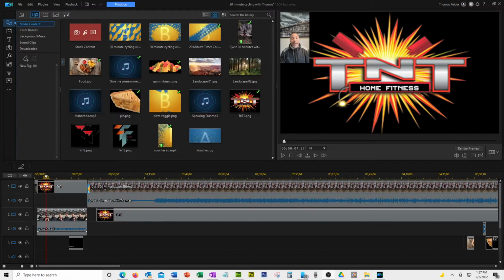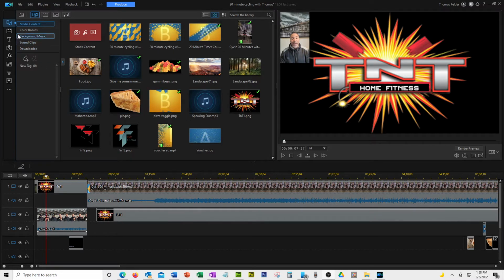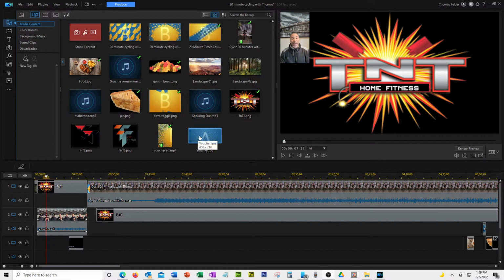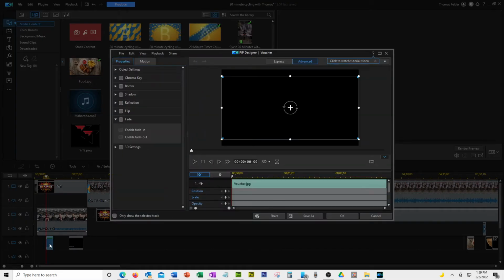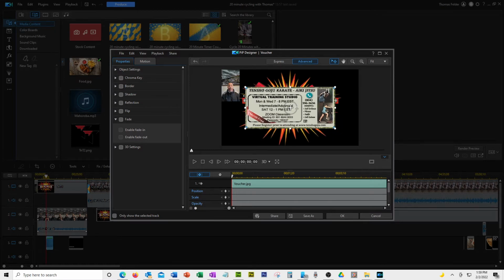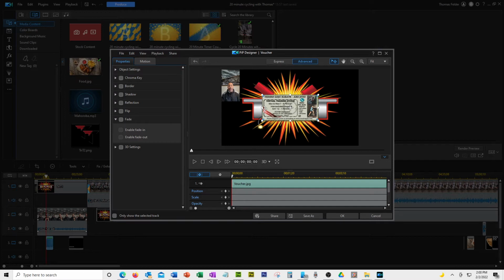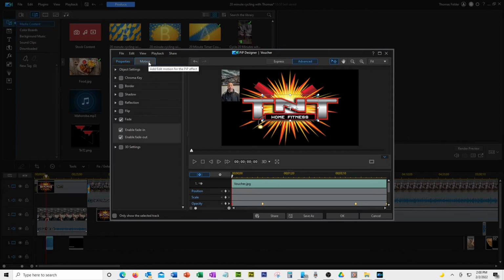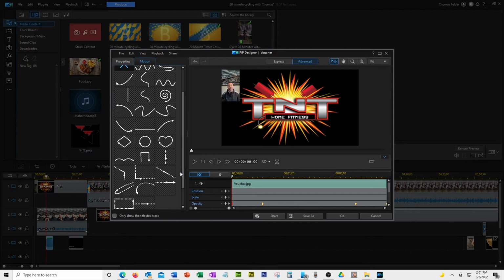How to create motion to images in Cyberlink Power Director 365